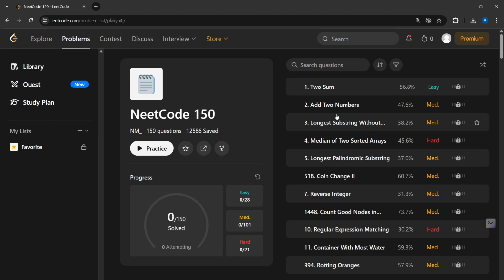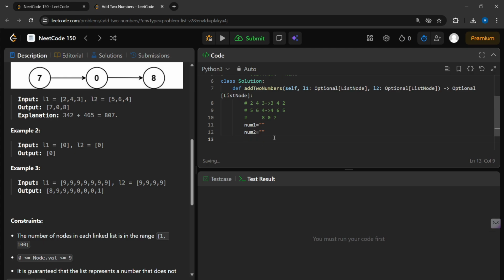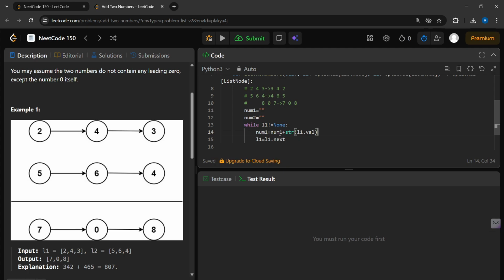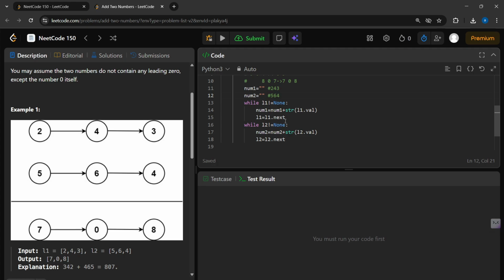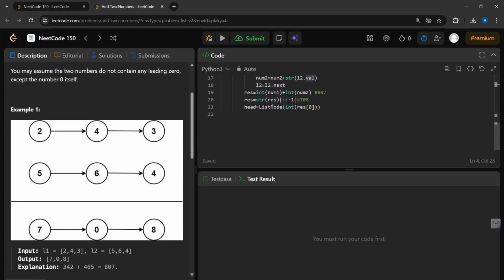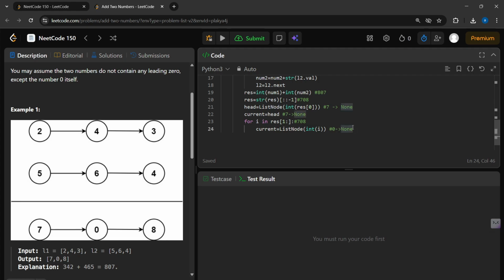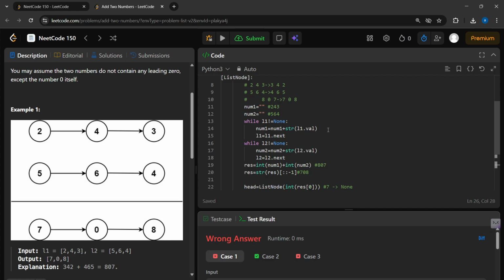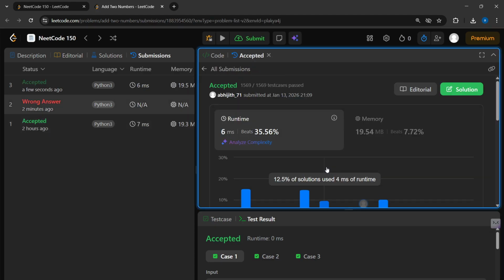Adding 2 Numbers in linkedin list Problem Leetcode